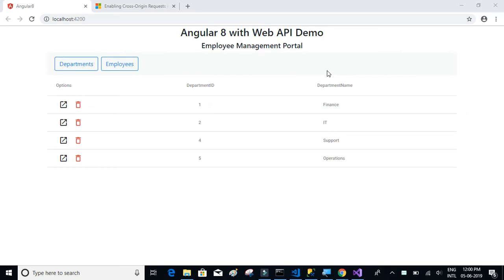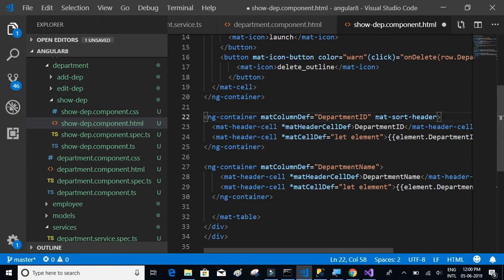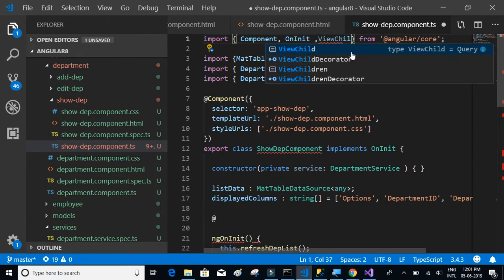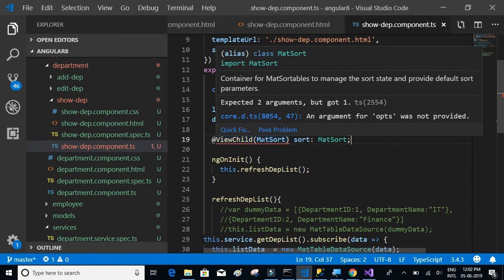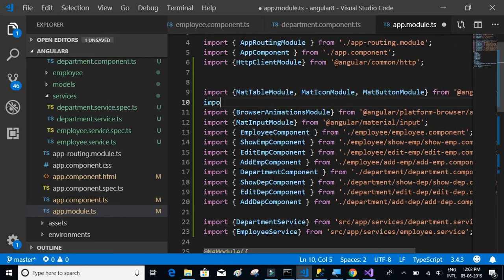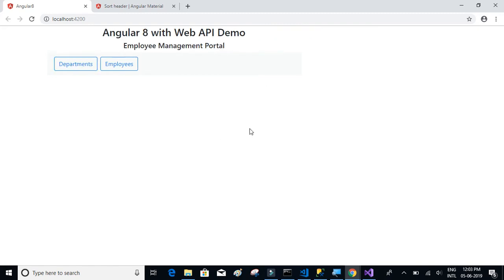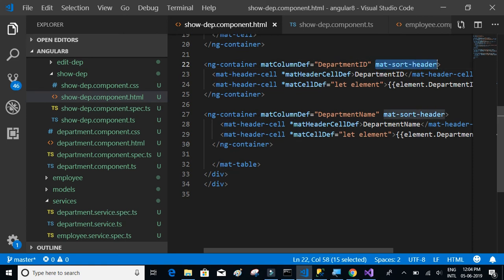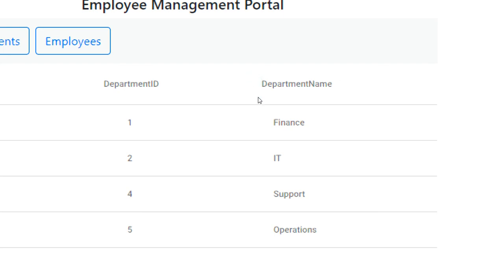Angular 8 #11; Sorting in Angular Material Table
Sorting in Angular Material Table